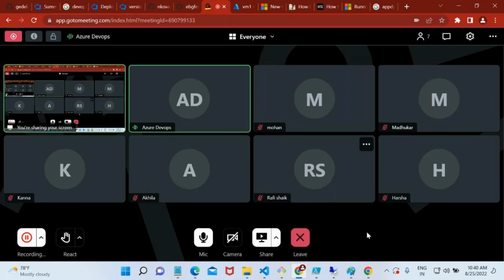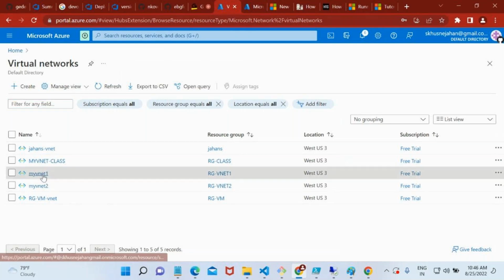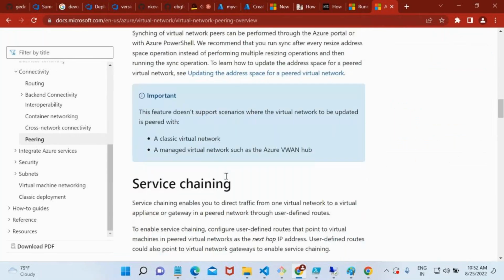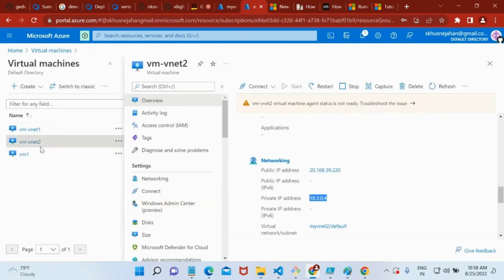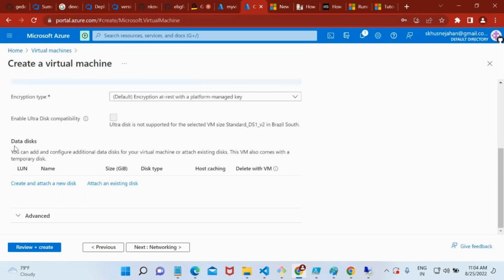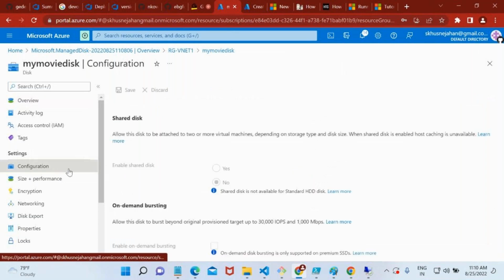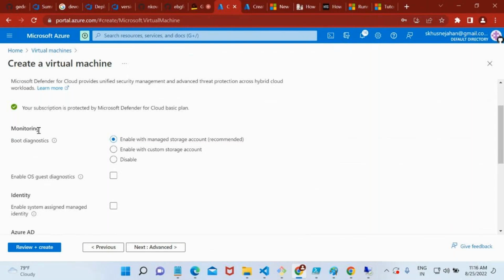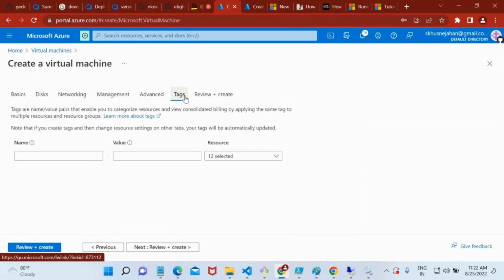Azure Devops Class - 17